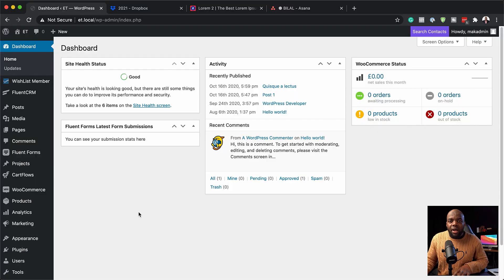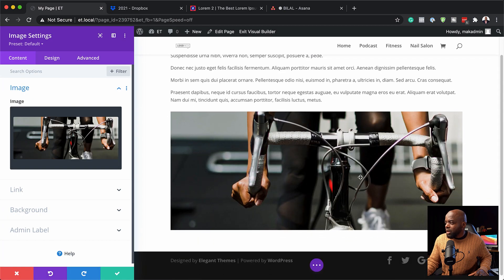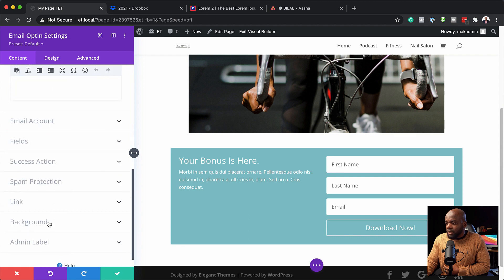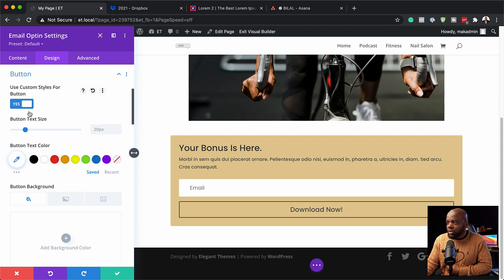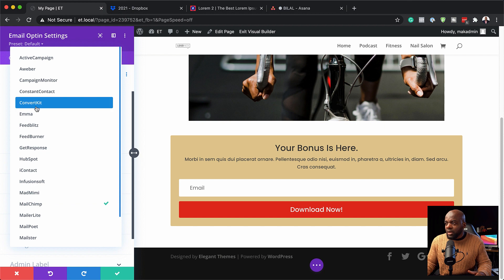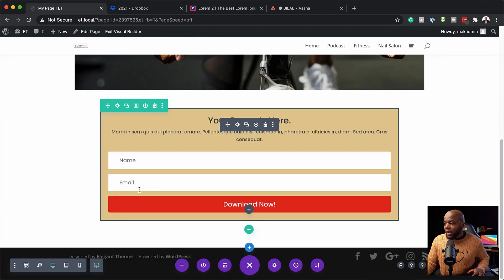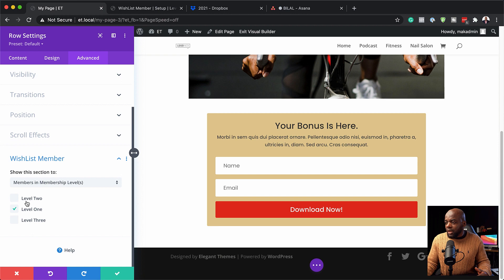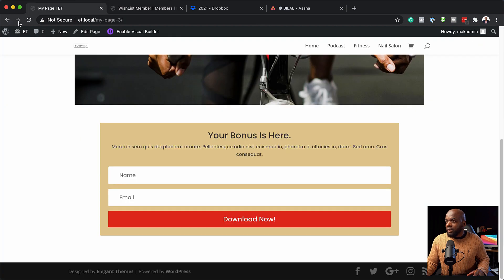How To Create An Email Opt In Form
In this video I show you how to create intelligent email opt in forms. The update which was released by Wishlist member allows you to display content on membership levels, or if member is logged in or not logged in.